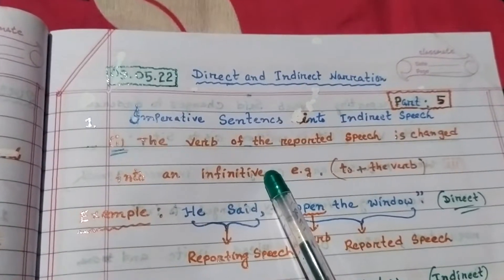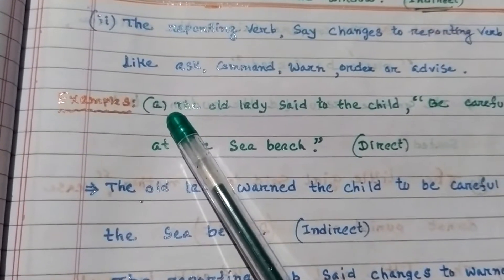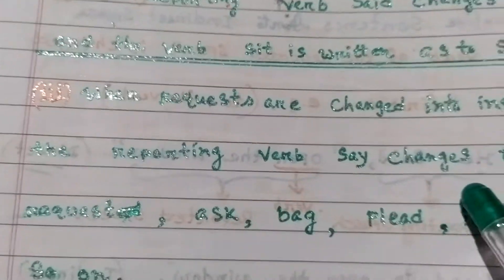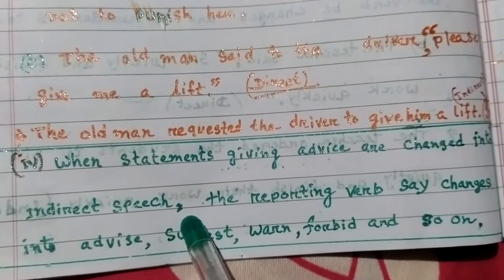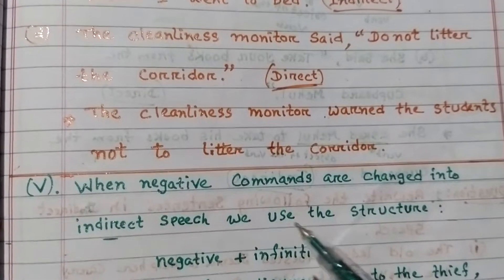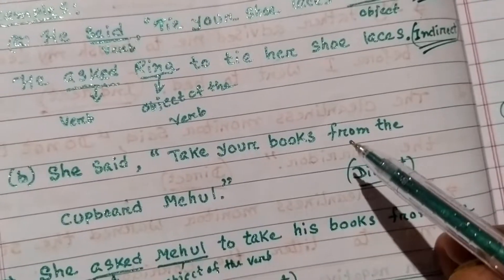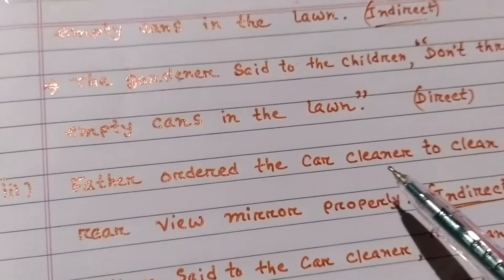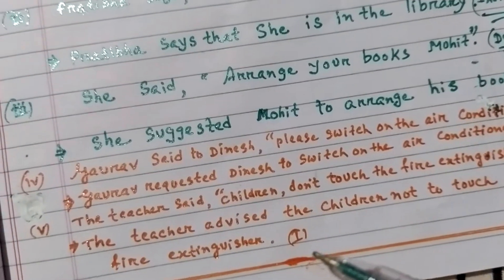Direct & Indirect Narration Part:5